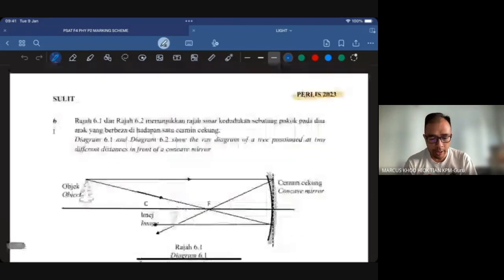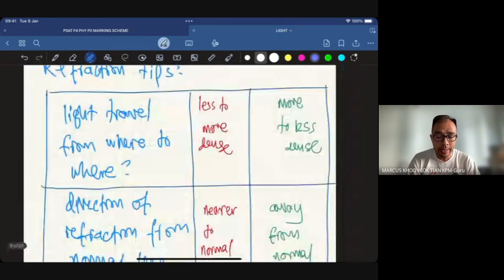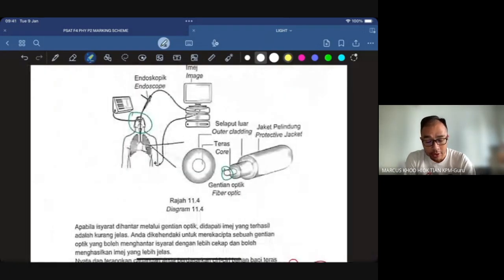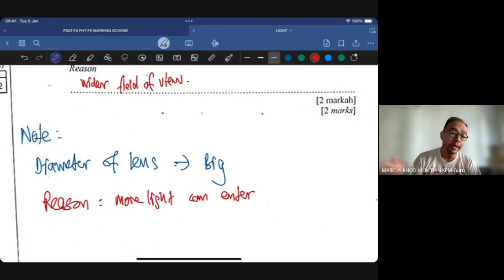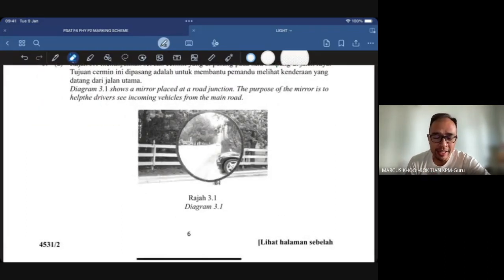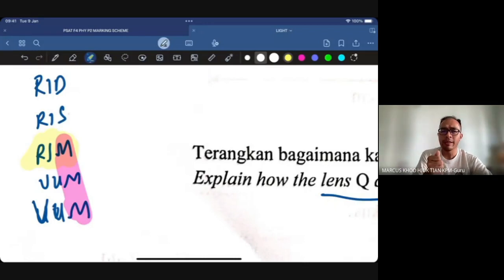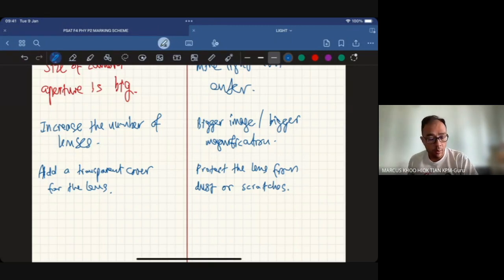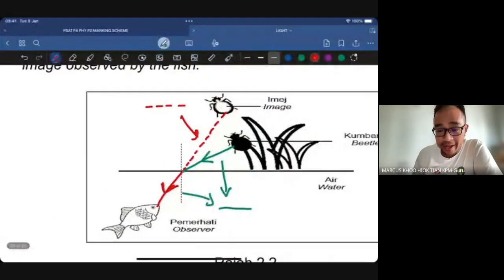Road to Physics SPM 2023 Part 2: Light and Optics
In this video, we discuss several Paper 2 questions from 2023 Trial Exam Papers from different states and schools on the topic of Light and Optics

Trial Exam Papers covered in this video:
Perlis
Kelantan
Melaka
Negeri Sembilan
Pahang
Pulau Pinang
SBP
SMKA
Terengganu